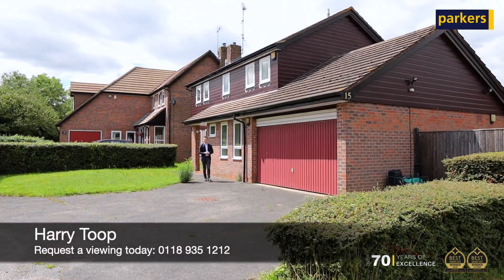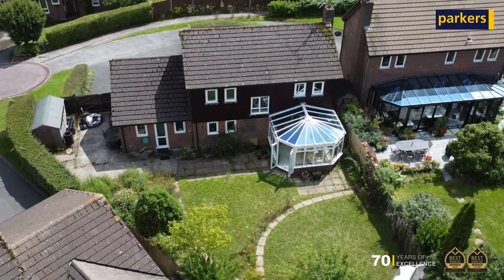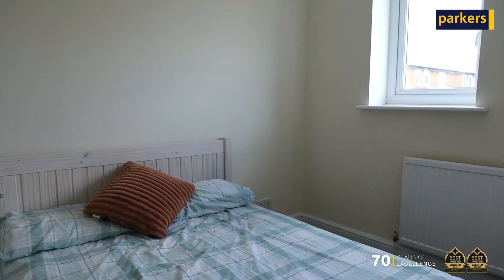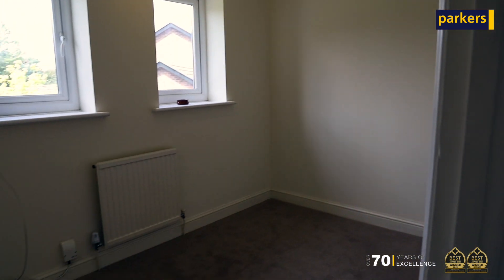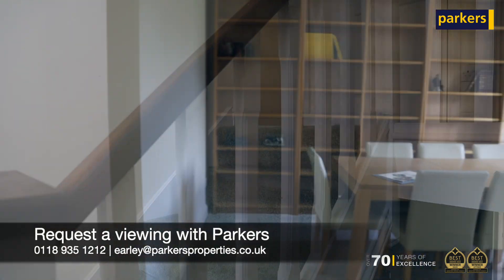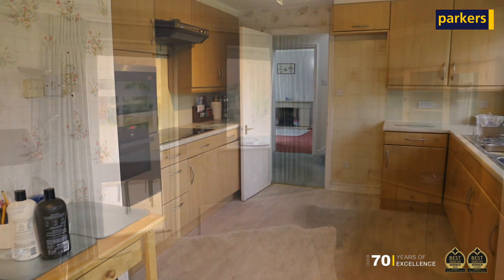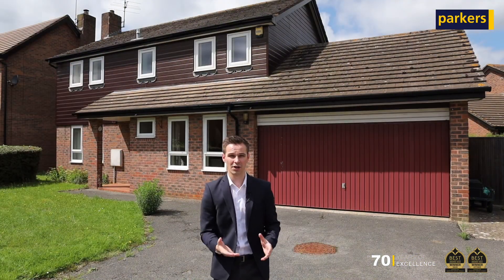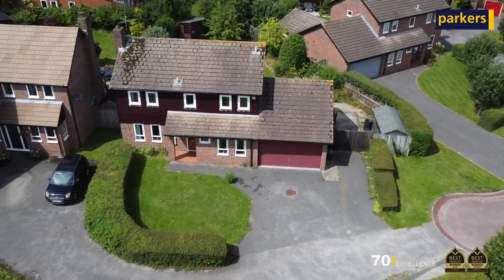This spacious family home is coming to the market with no onward chain 📍 Adams Way, Earley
Providing easy access to a wealth of amenities, schools and commuter links, this detached home at the end of Adams Way could be the ideal family home for those looking to find their forever home.

With four bedrooms, a spacious ground floor layout and the potential to extend, there is no shortage of space to make this home whatever you need it to be. With the garden catching most of the day's sun this is an ideal home to entertain family and friends.

🏠 Detached home | Corner plot
🏠 No onward chain | Potential to extend (stpp)
🏠 £760,000

Contact Harry and the team, to book your viewing!

To start the next chapter of your homeowner story, download a FREE instant valuation ⏩